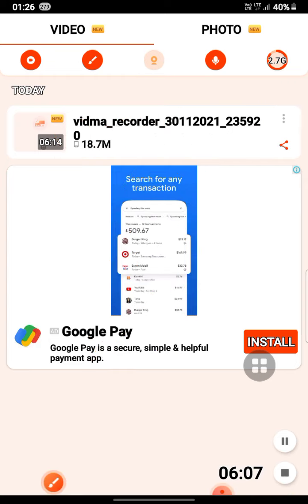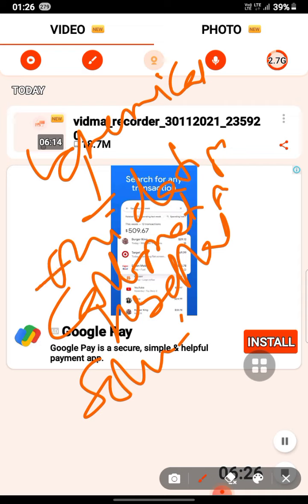geography part 6a